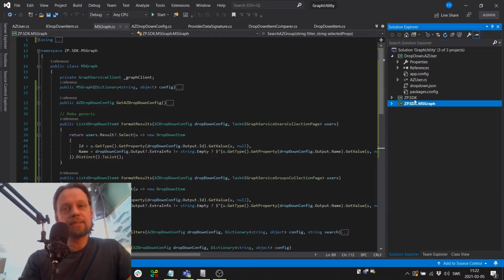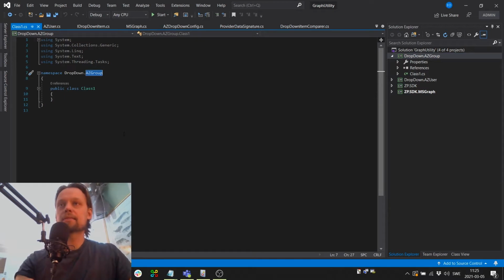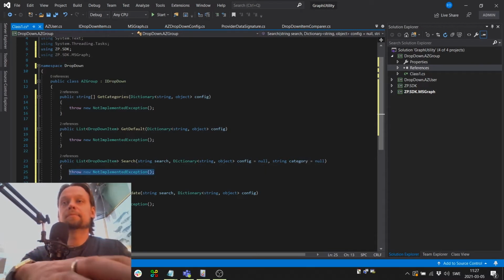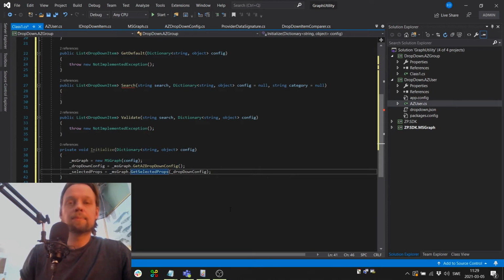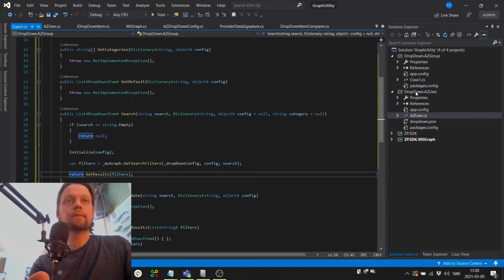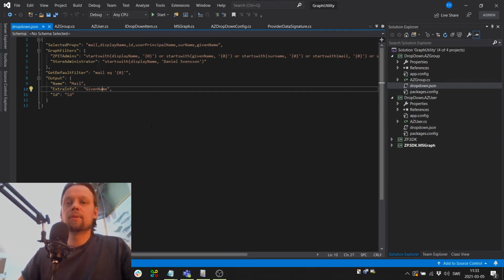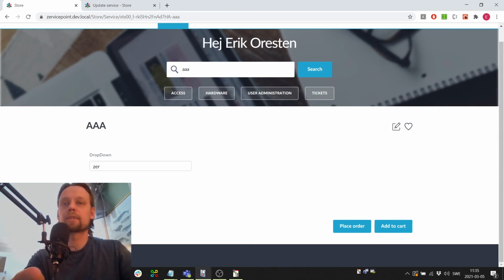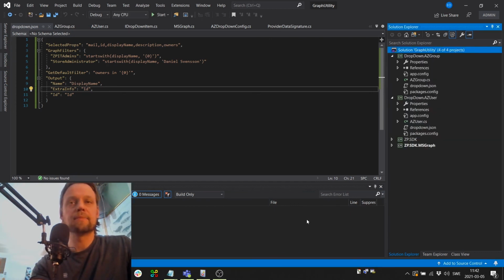#41 Code Cookie Of The Week | Playing with possible NET SDK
Would a .NET SDK be useful? In this weeks cookie, Erik is looking at how a .NET SDK could work and look by creating a dropdown to search for groups in Azure. ⚠️  This is just experimental so far!

Song:
KieLoKaz - Story has begun